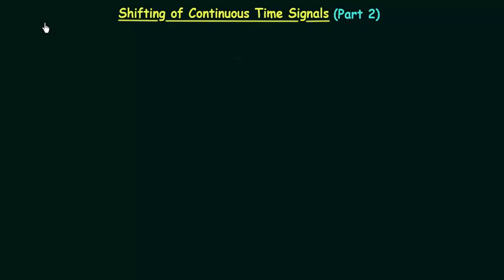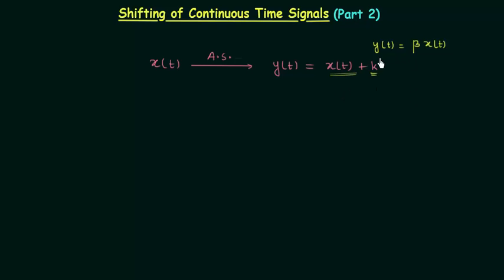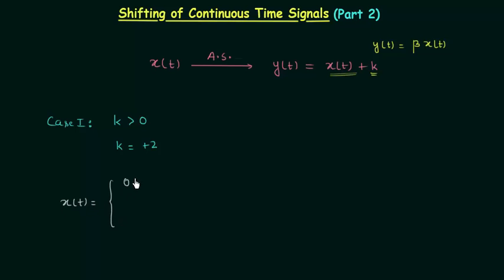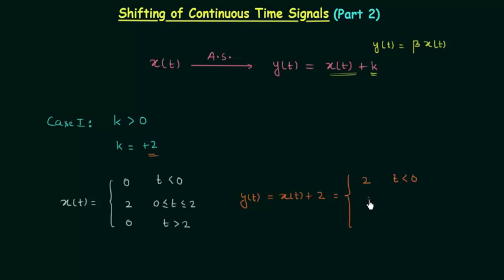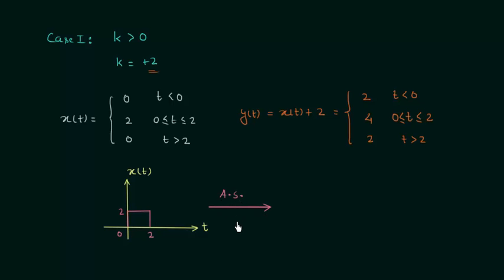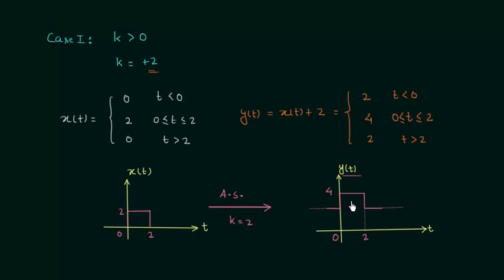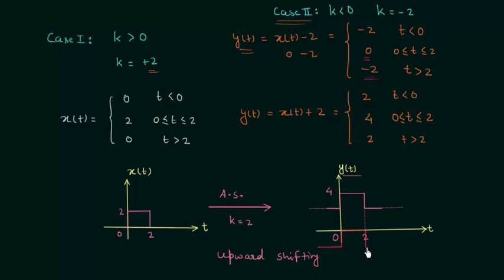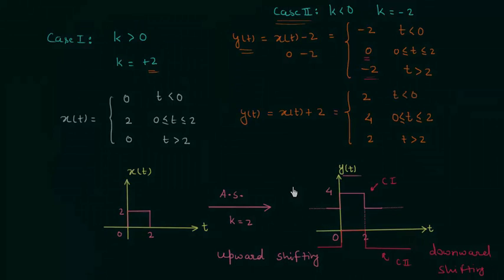Amplitude Shifting of Continuous-Time Signals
Signals & Systems: Amplitude Shifting of Continuous-Time Signals
Topics Covered:
1. What is amplitude shifting?
2. Amplitude shifting with amplification.
3. Amplitude shifting with reduction.
4. Solved examples.